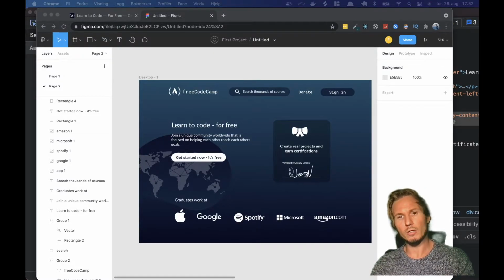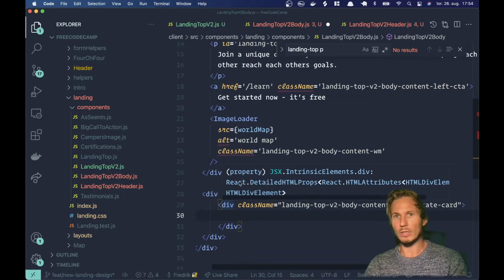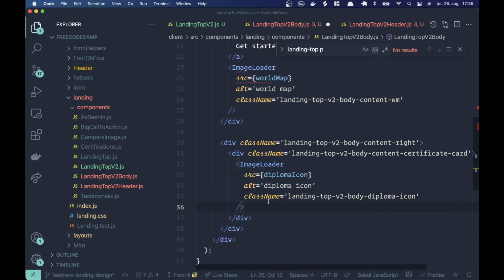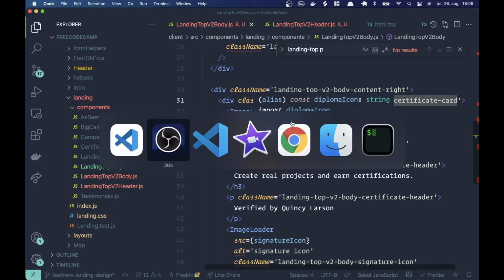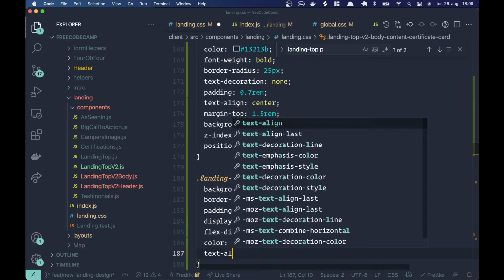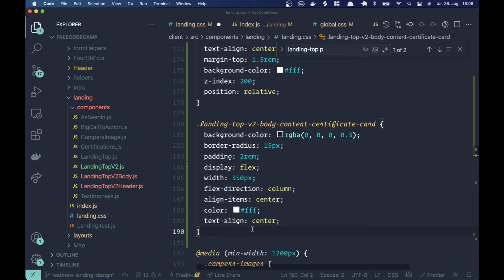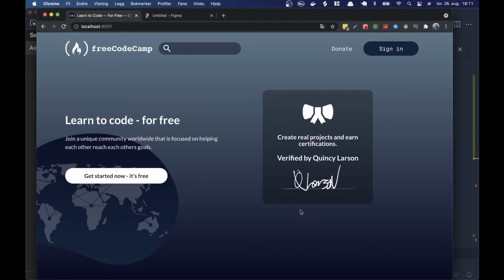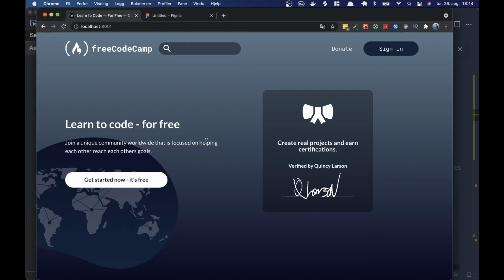Building a landing page in react - part 3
In this video we continue building out the landing page.